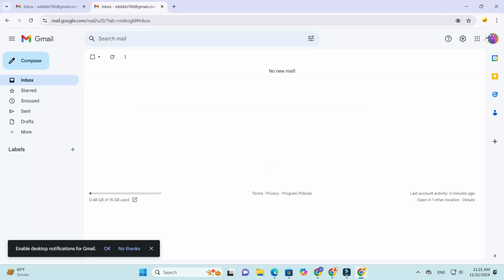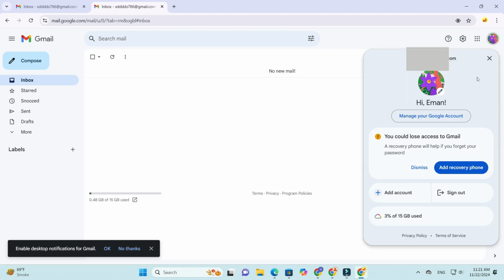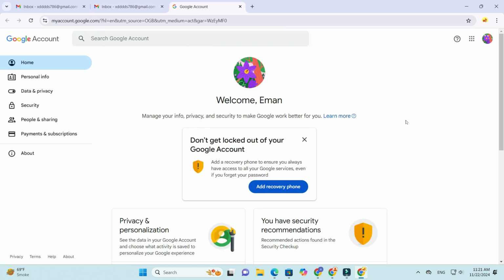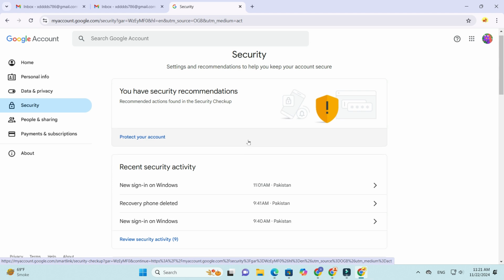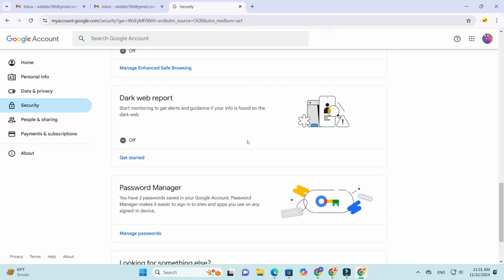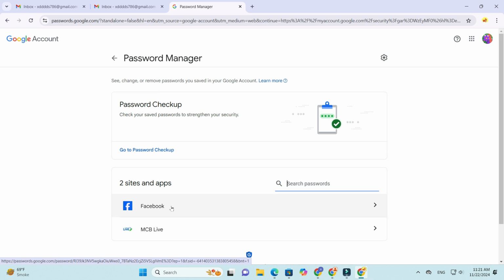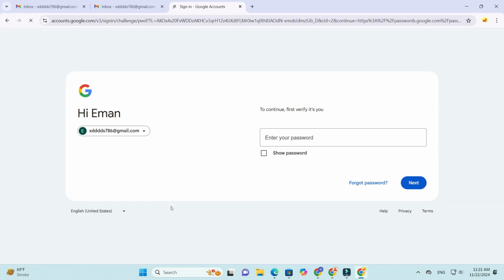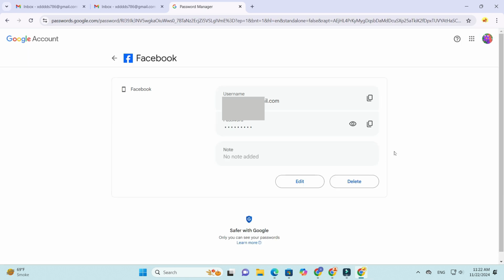How to See Your Facebook Password on Your Computer | Step-by-Step Guide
Are you struggling to remember your Facebook password? In this comprehensive step-by-step guide, we’ll show you how to easily view your Facebook password on your computer. Whether you’ve forgotten your login details or just want to check your saved password, this video has you covered!

In this video, you will learn:
- How to access your saved passwords in your web browser
- Tips for recovering your Facebook account if you can’t remember your password
- Important security tips to keep your Facebook account safe

- Simple and easy-to-follow instructions
- Expert tips to enhance your online security
- Save time and frustration when accessing your Facebook account

- How to Reset Your Facebook Password
- Top 5 Facebook Security Tips You Need to Know
Facebook password, how to see Facebook password, recover Facebook password, view Facebook password on computer, Facebook password recovery, Facebook login help, computer password tips, online security, tech tutorial, password management, Facebook tips, how to find saved passwords, browser password recovery, Facebook account security

"The views and opinions shared on this channel are purely for entertainment and review purposes. We strive to provide balanced and respectful commentary.

I comply with all YouTube policies and guidelines and I am committed to providing high-quality content that is helpful and informative to my viewers. Thank you for your continued support of my channel.